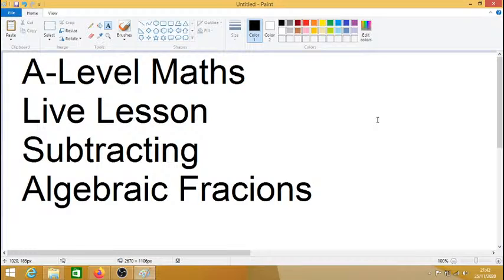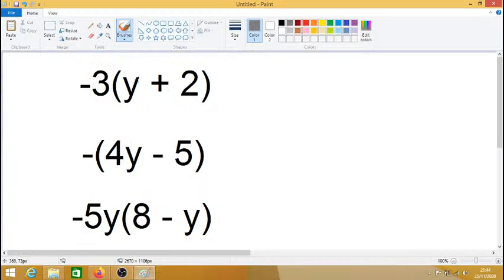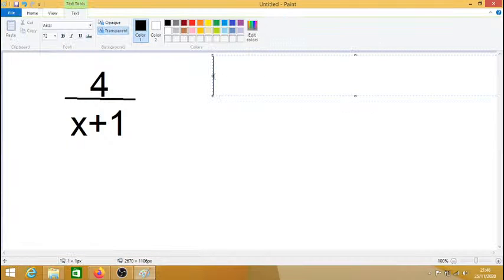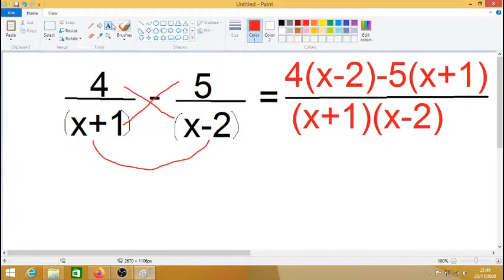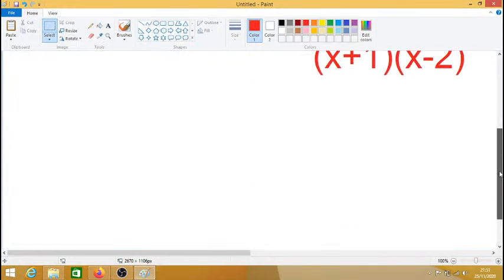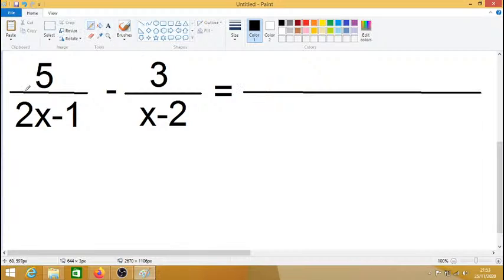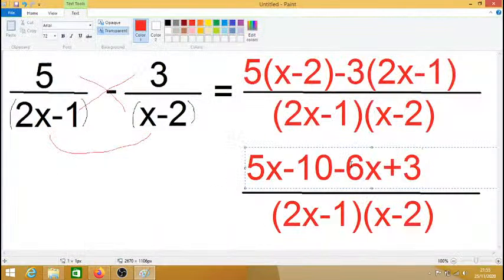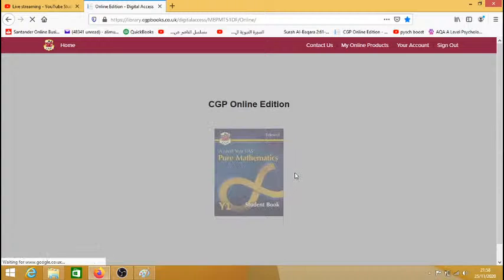A-Level Maths Year 1 Live Lesson - 017 - Subtract Algebraic Fractions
Maths with Mr Ali Mon-Thu 9pm